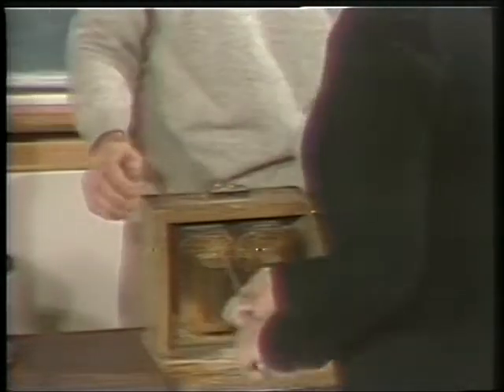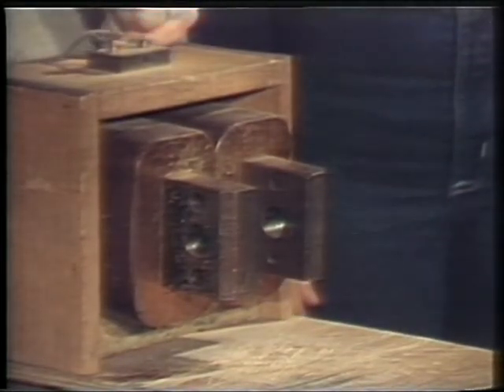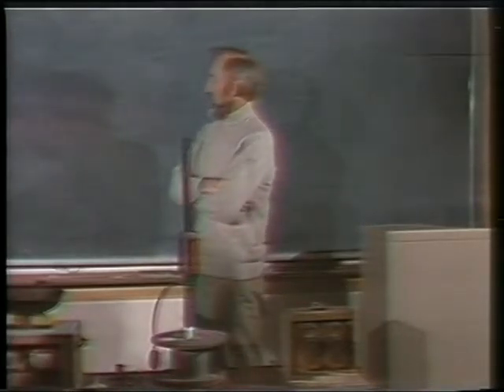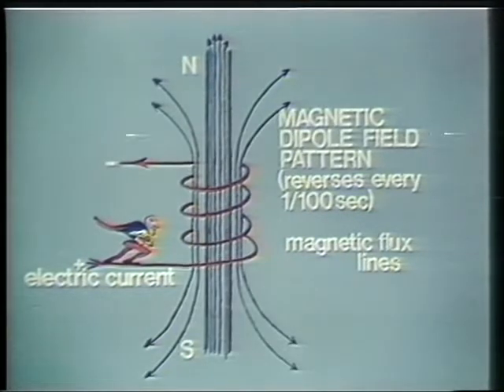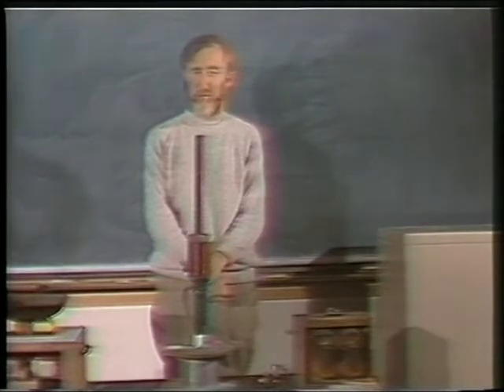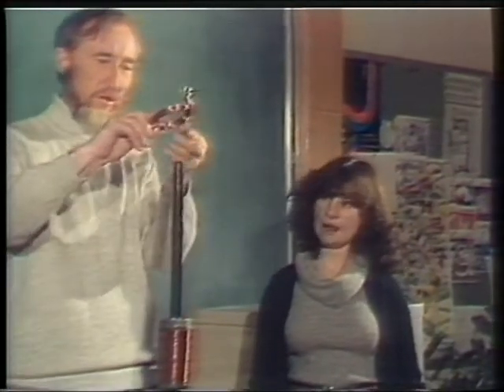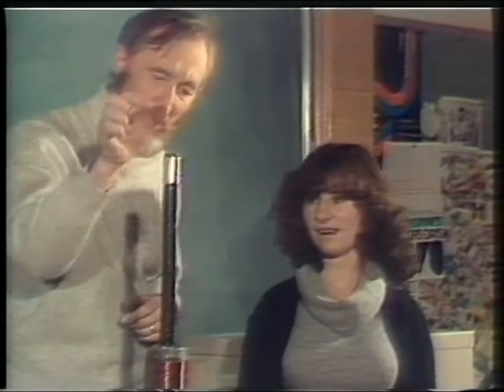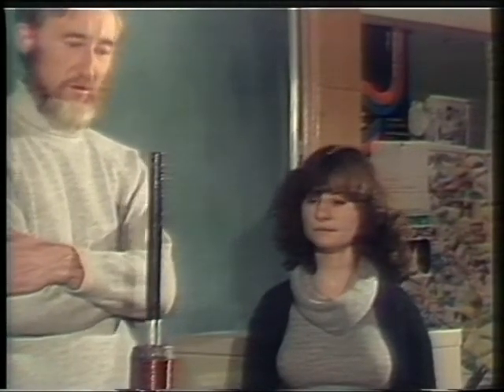Swinburne Science Show (Part 3 of 3)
Science show demonstrators:
Dr. A. P. Towns, J. Curry, Dr. J. Rose and G. C. (Cal) Sibley.

The programme was recorded by the Swinburne Audio Visual Department using Philips video 80 system. Circa 1978.

Sections of this part include:

1. An attractive problem
A demonstration of magnetic force using a large, weak horseshoe magnet and a steel rod.

2. Ring of confidence
A demonstration of an interesting type of electromagnet.

3. Closing credits